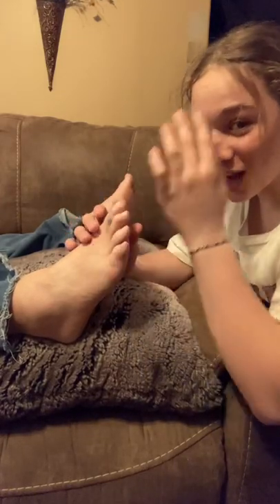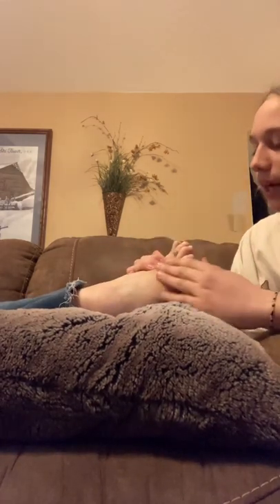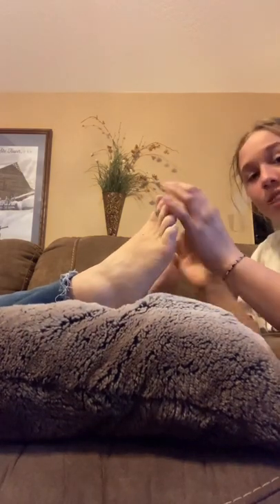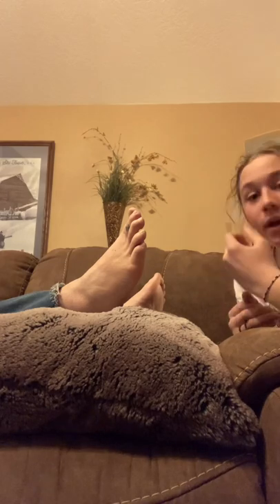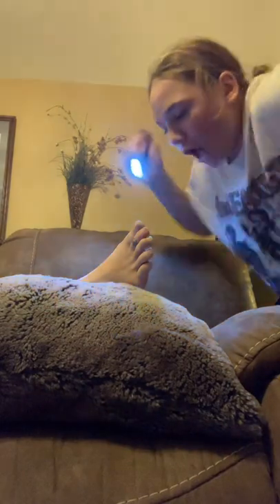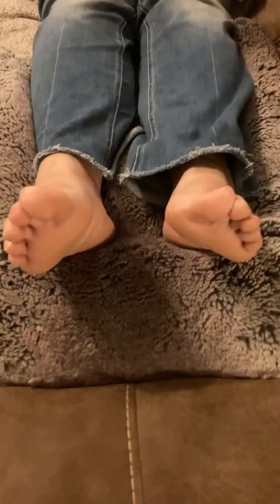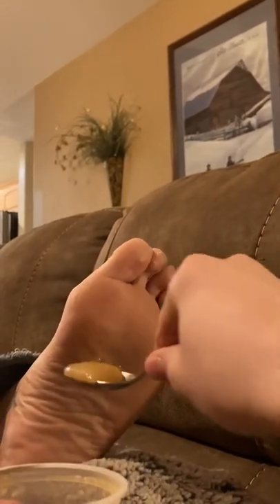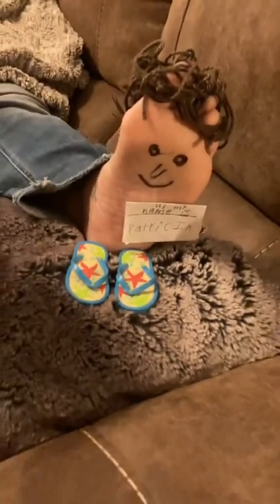A day in the life of a professional foot massager￼